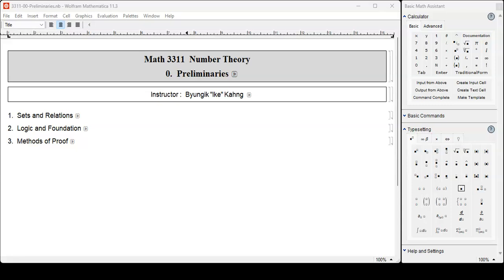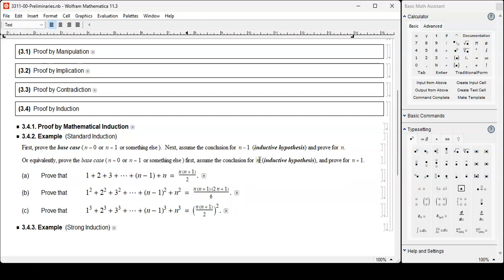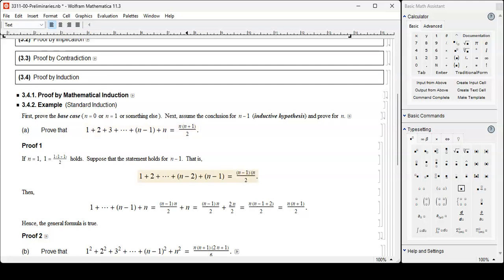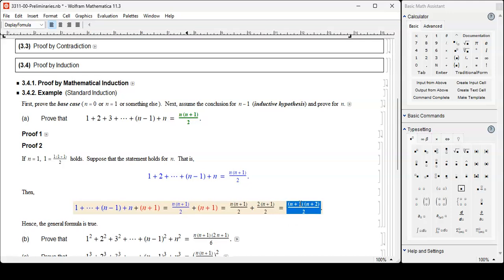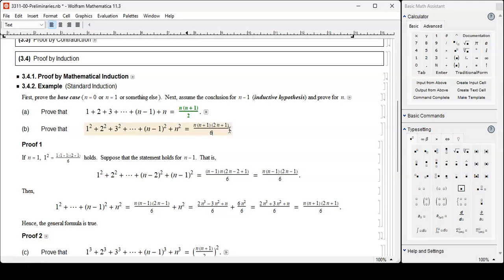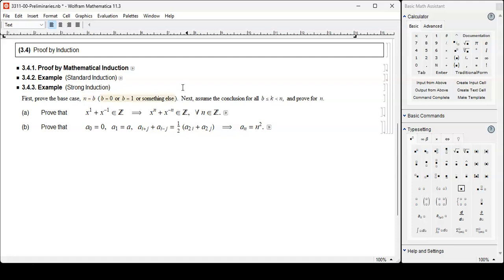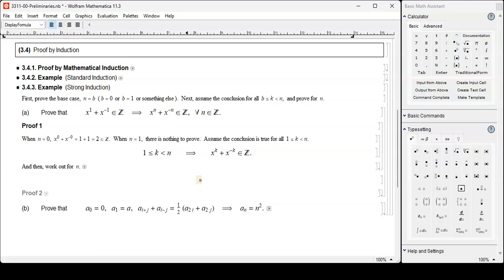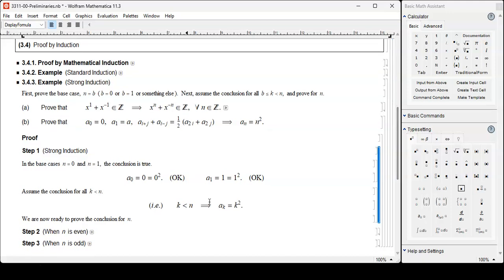3311-00-3D Proof by Induction